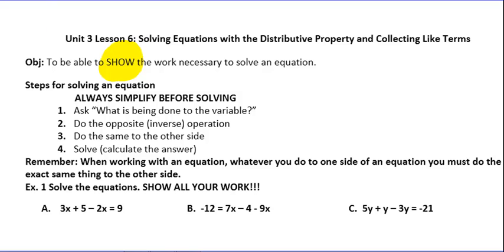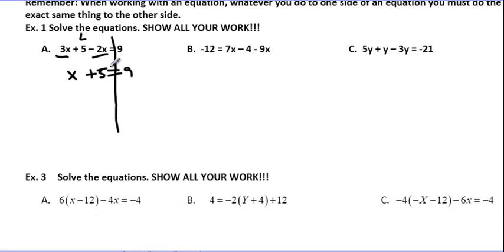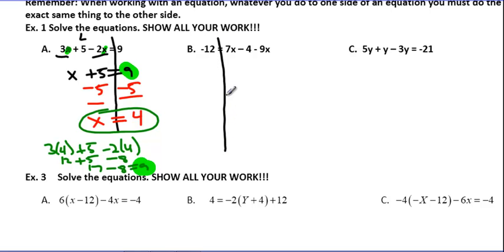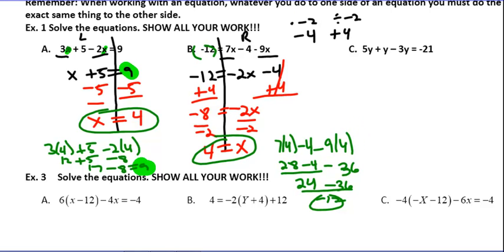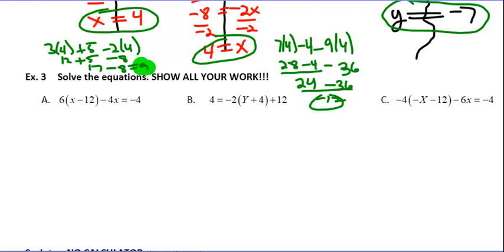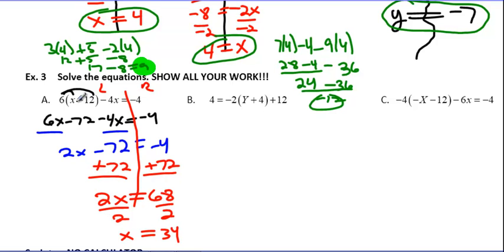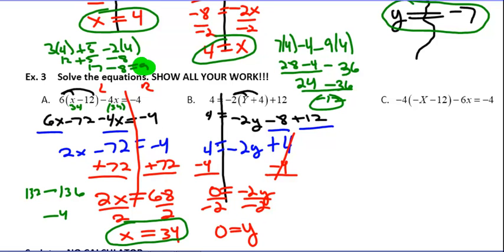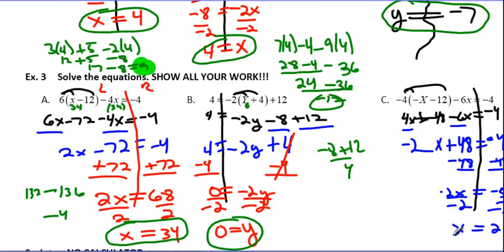Unit 3 Lesson 6: Solving with Distributing and CLT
Learn how to solve equations that require you to simplify before you solve.  To simplify you may need to distribute, collect like terms or both.